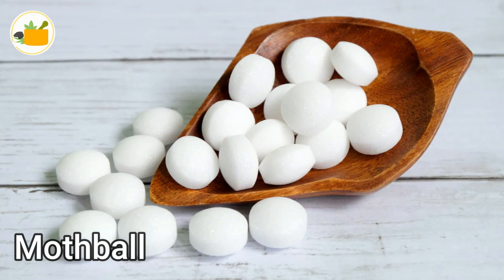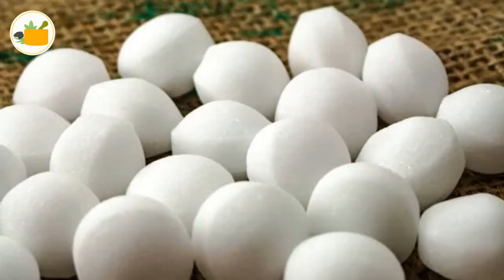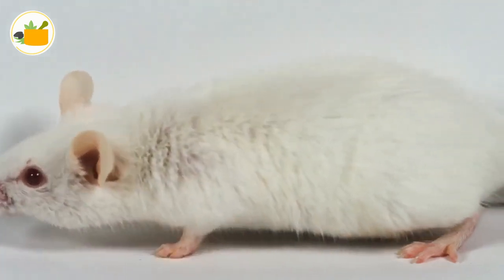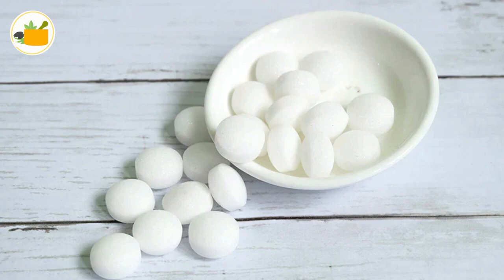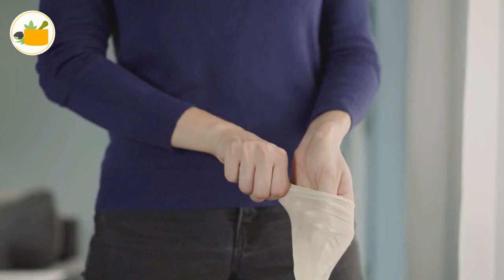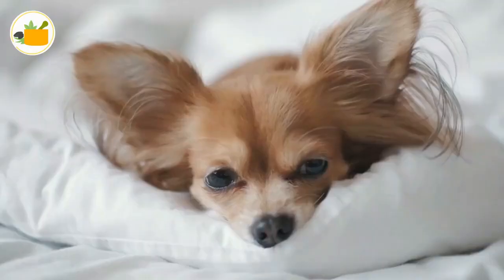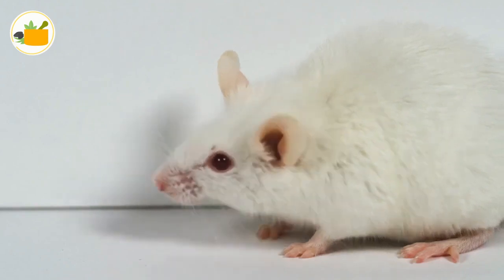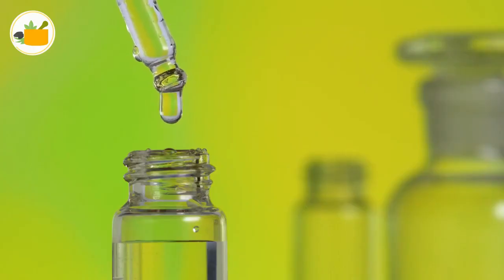How to Get Rid Of Rats At Home Naturally By 3 Easy Ways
In this video i will kill you How to Get Rid Of Rats At Home Naturally  By 3 Easy Ways